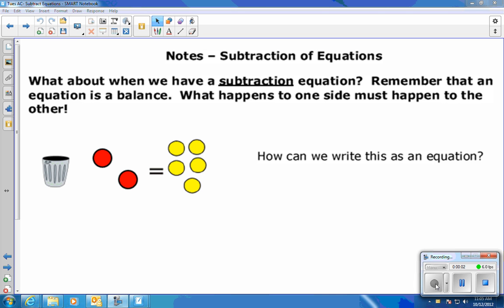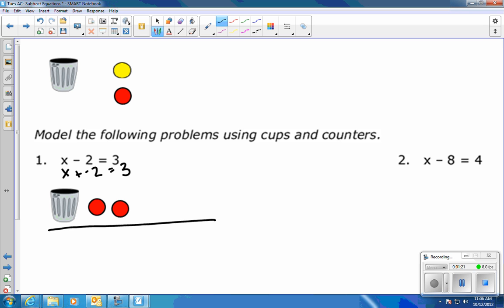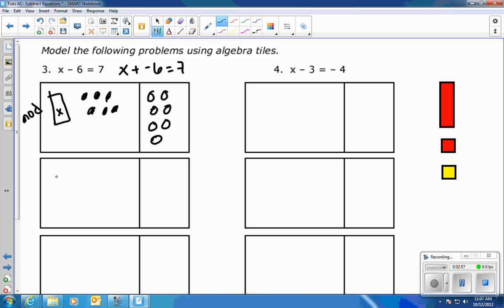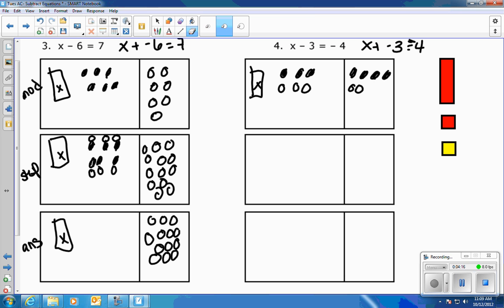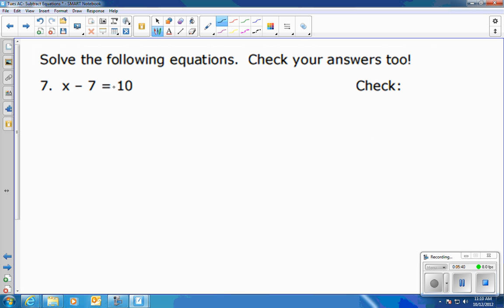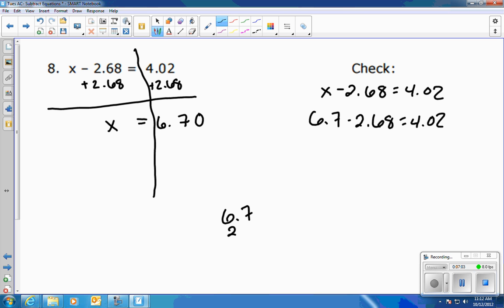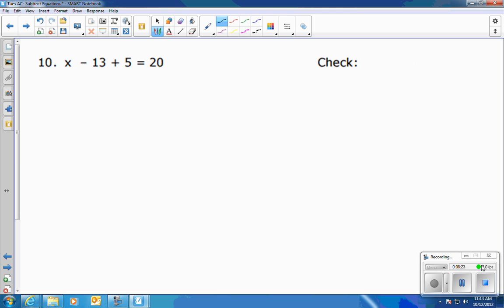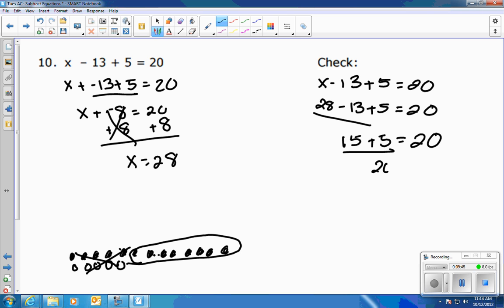Academic Subtraction Equations